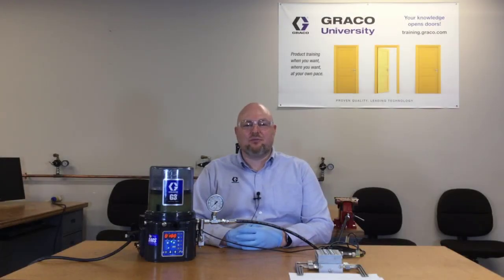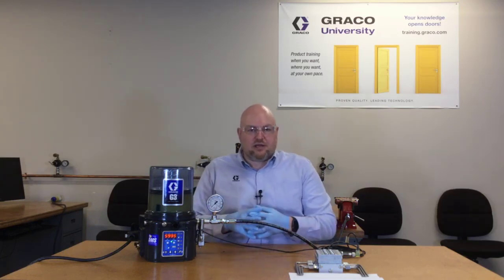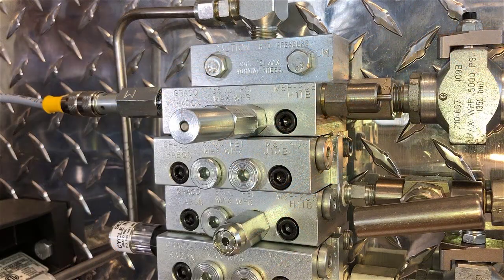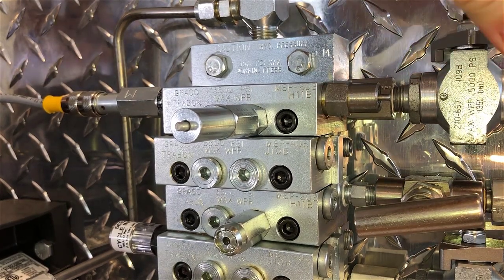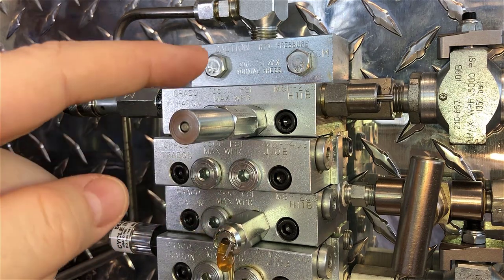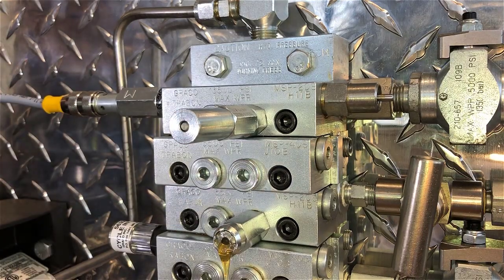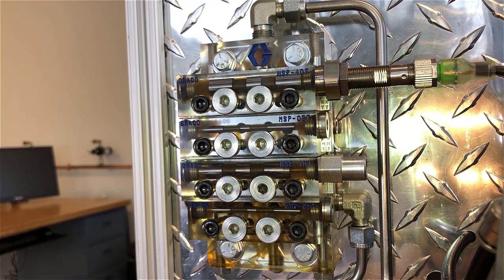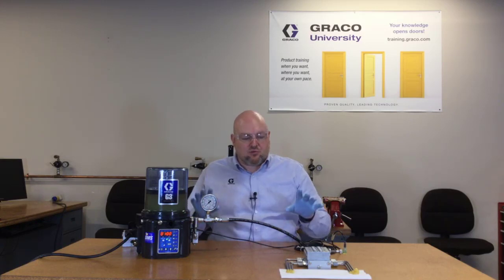Auto Lube Basics: Series Progressive Divider Valves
Get to know the basics of an automatic lubrication system and series progressive divider valve metering devices. This video will discuss the four main components of an auto lube system which include the pump, metering device, controller and accessories.